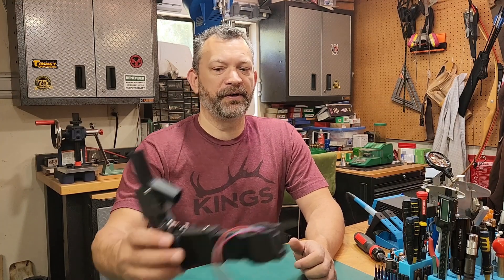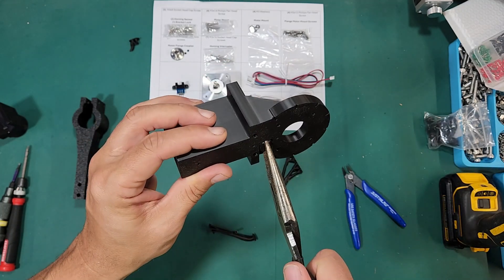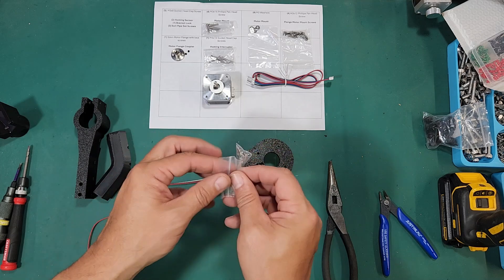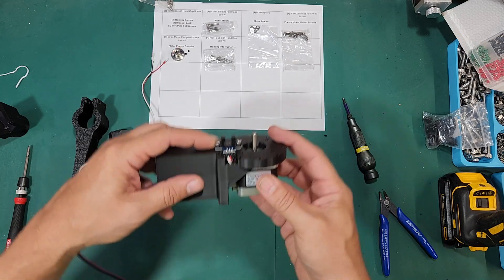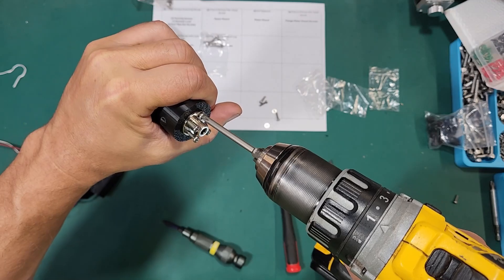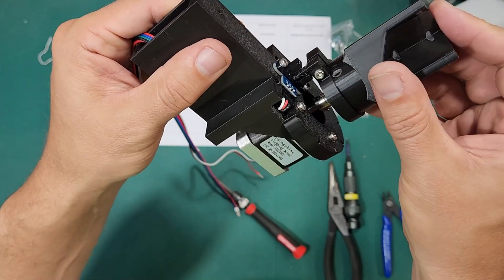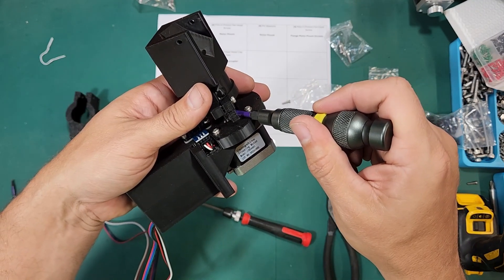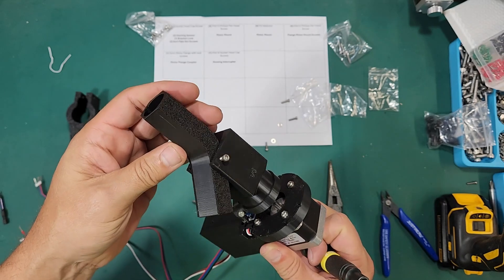CS7.2 Build Series - Sorter Assembly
This video is part of the CS7.2 Case Sorter build series. It covers the assembly of the sorting component of the build. The sorter's primary function is to direct the already classified brass into the appropriate bucket.

CS7.2 is an open source DIY project to construct a machine which can sort fired brass by its headstamp. It is designed to sort brass of the same cartridge. In addition, it can sort by any other visuals available on the headstamp (such as primer size, primed, color, etc)

Where to start with this project?

To Join Us On Discord:
You must first create an account to access the software downloads page. On this page, you can download the free software used by the sorter as well as find an invitational link to join us on the Discord server:

Where can I buy/find parts?